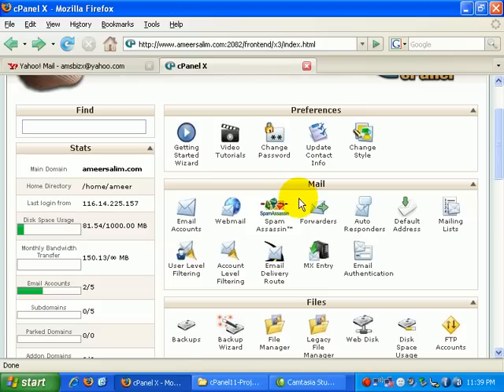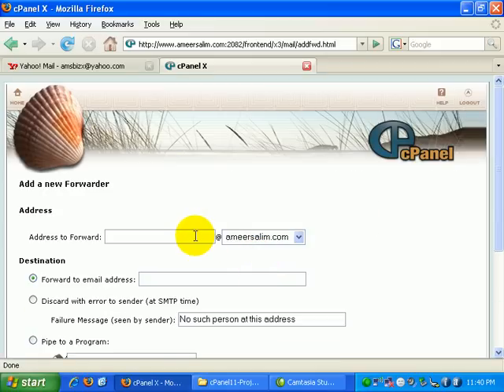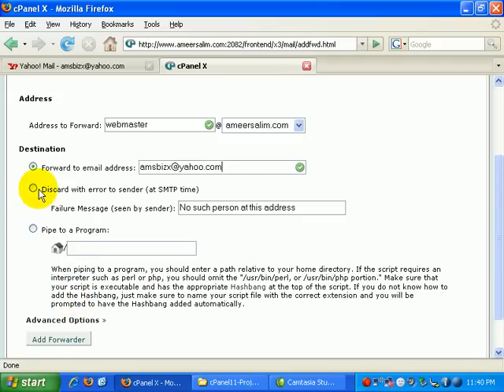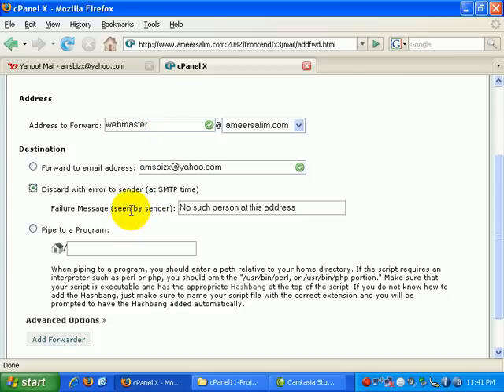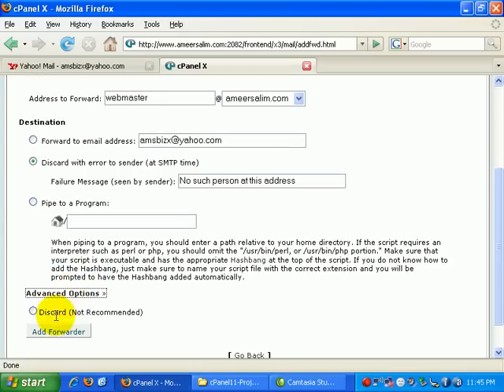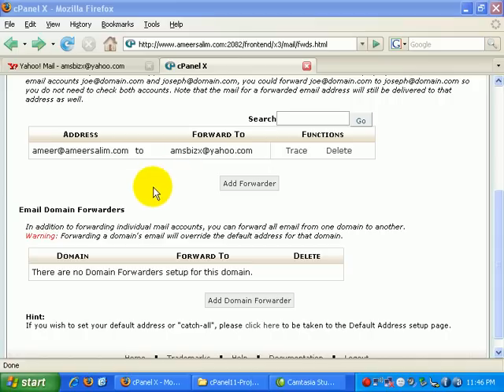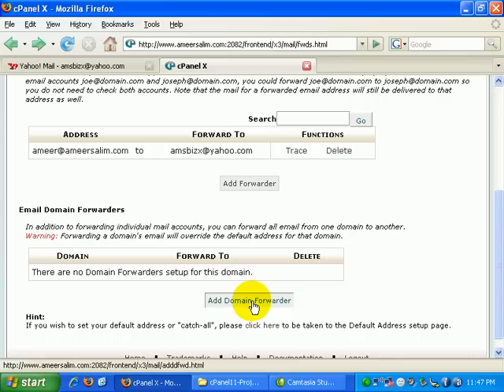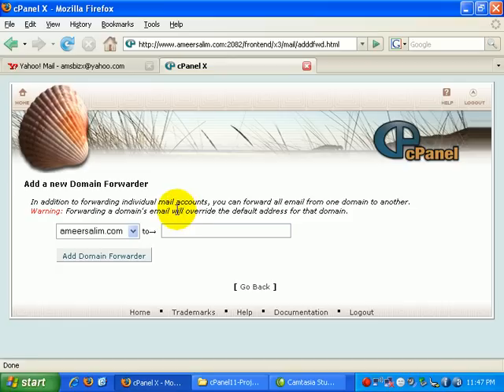Forwarding Your Email Account In Your Hosting Cpanel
Let me share with you how I set up my new email to forward to any email account that I want. You only need your hosting account to do it.